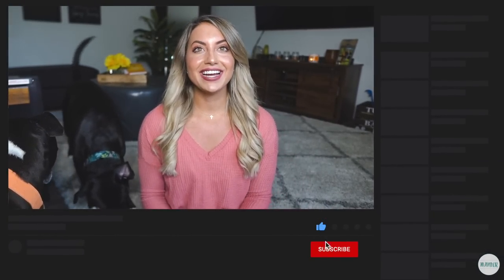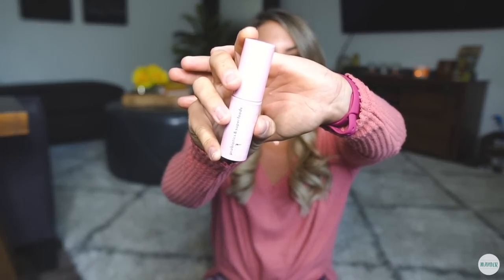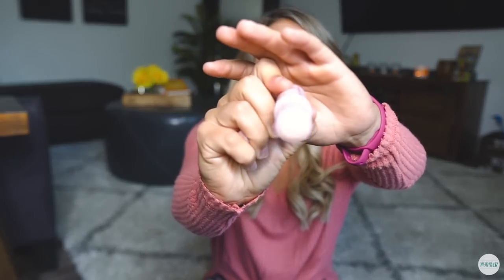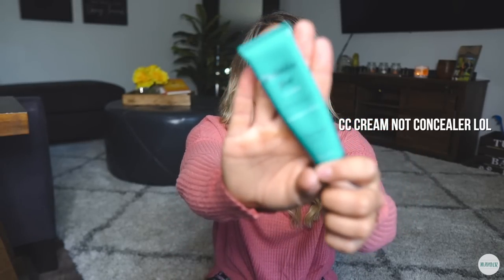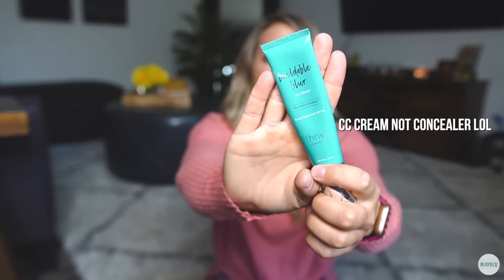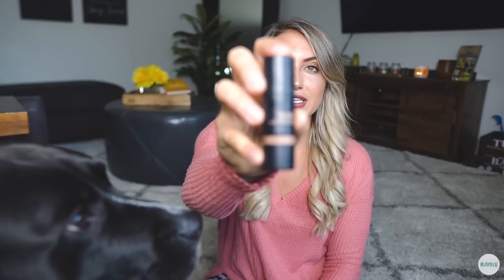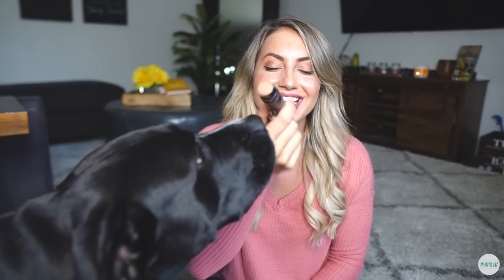Fall Favorites: Food, Beauty, Hair Extensions & More!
*** OPEN ME EVERYTHING IN THE VIDEO IS LISTED BELOW:

TULA Rose Gold Glow & Get it Balm (code MANDER)
Versa 2 silicone thin band
Nudies matte blush/bronze in Bondi Bae
LANGEIE Lip sleeping mask in vanilla
FARSALI Rose Gold 24k SKin Mist
The Ordinary Granactive Retinoid 2% in Squalane
DOTS pretzel rub
YASSO Pecan pie frozen yogurt bars
MyMo Mochi ice cream pumpkin spice
Hair extensions are PerfecTress, custom dyed, installed at Revival Mane in IL.

►Want to follow my training? I'm a TEAM SOUL competitor following TEAM SOUL TRAINING.

►What protein do I use? John's Killer Protein :) - I know everyone always asks about my night time oats & my post workout shake.. both are from JKP!! CODE: MANDER

►CAMERA GEAR
Camera: Sony A6500
Lenses: